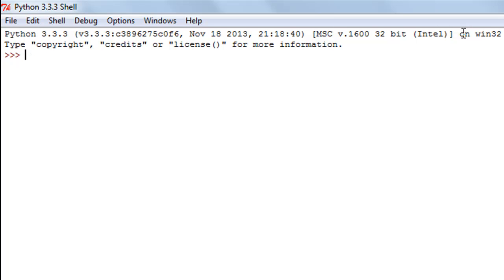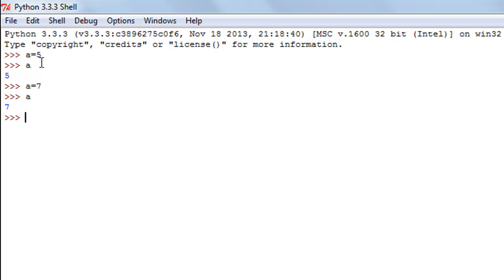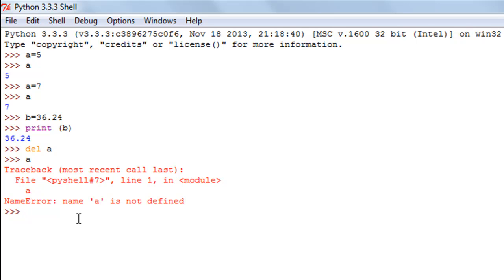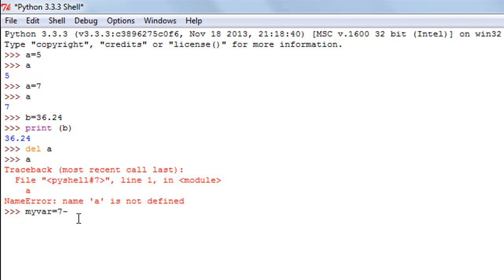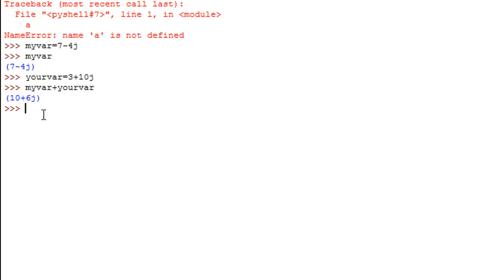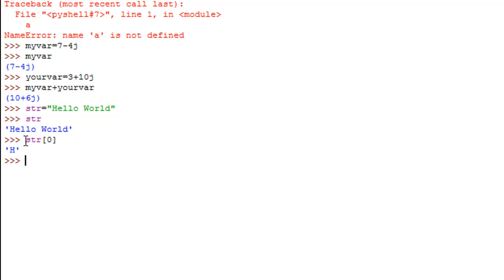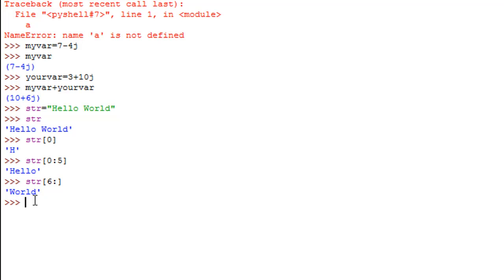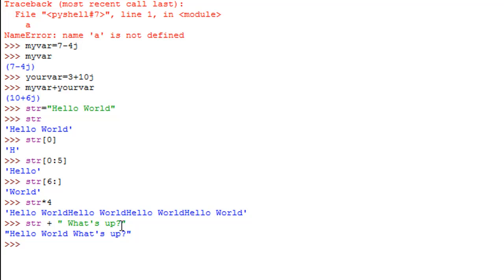Python Programming Tutorial - 5: Numbers & Strings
In this tutorial we'll talk a bit about numbers and strings in python. We'll talk about both data types in lot of detail later in the course...this is just a heads up!